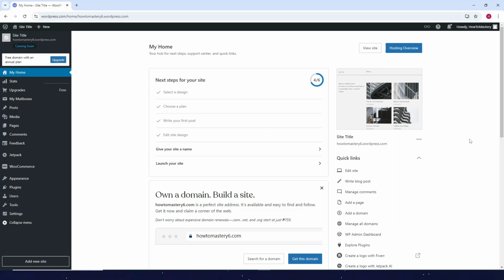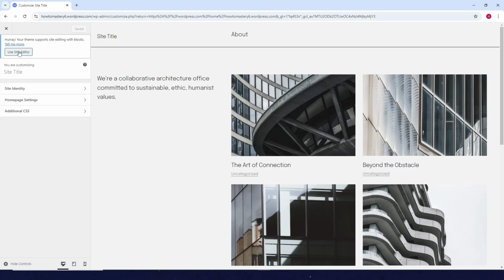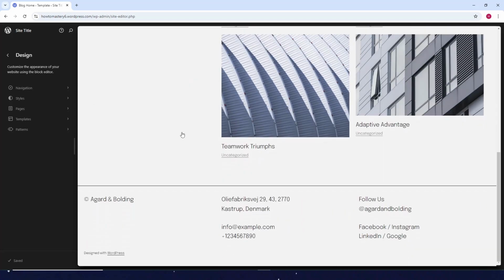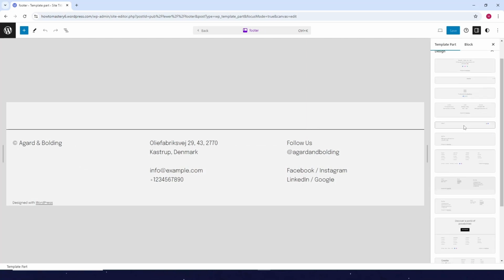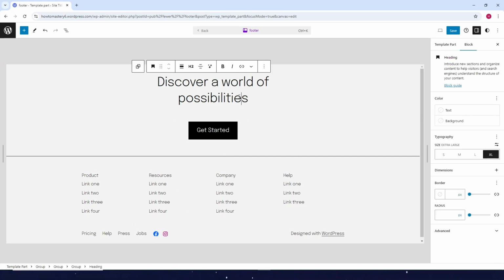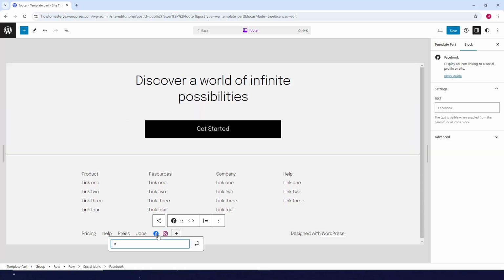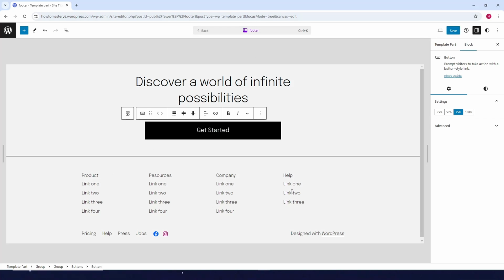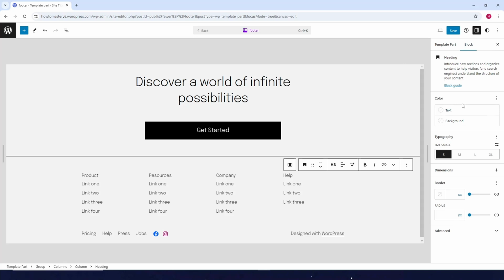How To Edit FOOTER In WordPress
In this tutorial, we'll show you step-by-step how to edit footer in WordPress, whether you're looking to customize the design, add important links, or include copyright information. Modifying the WordPress footer is essential for creating a professional and functional website. We'll walk you through the process so you can easily manage your footer WordPress elements and enhance your site.